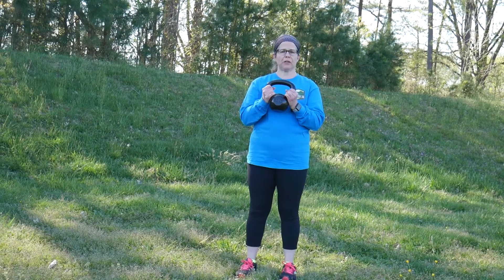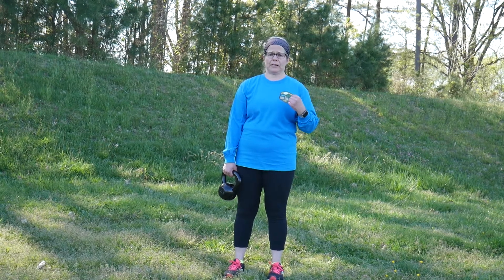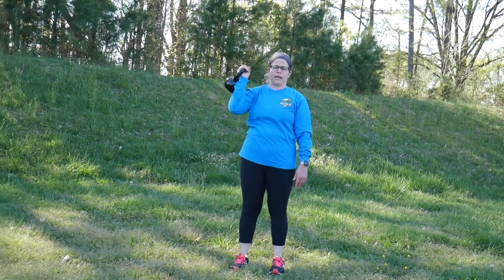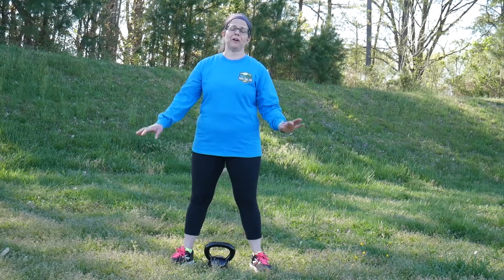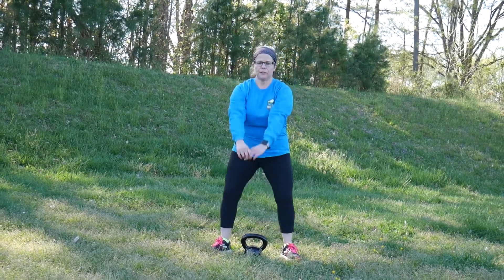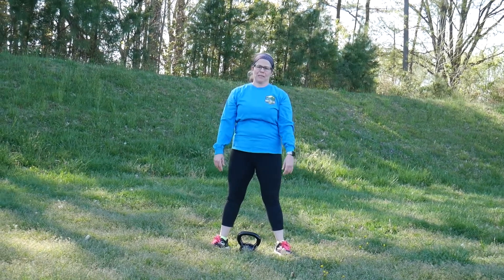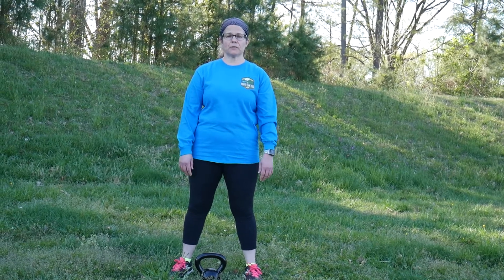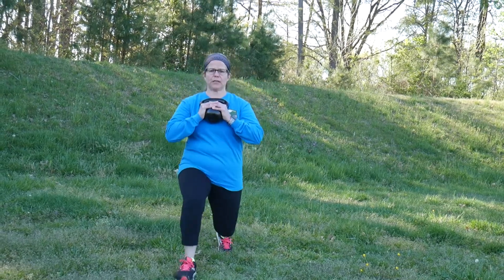Five Kettlebell Exercise Moves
I’ll share my 5 favorite kettlebell exercise moves and how you can get fit at home or on the road while using minimal personal fitness equipment. For more detail on exercising at home with a kettlebell, be sure to check our our post

Information presented is intended for informational and entertainment purposes only.
All content, writing, photos, or videos are property of Travel Trail Sail. They may not be copied, reproduced, or used anywhere without written permission from us.
We review products and do our best to provide helpful and accurate information. We select which items to review and it is usually something we have purchased and used ourselves. If an item was provided to us as a promotional consideration, it will be noted in the post. No representations are made as to the validity, accuracy, completeness, or suitability of any claims made here. Please check destination sites for the latest information. Before beginning any fitness program, please consult a health care professional. Advertisers, commenters, and linked sites are solely responsible for their views and content – which do not necessarily represent the views of Travel Trail Sail or its members.